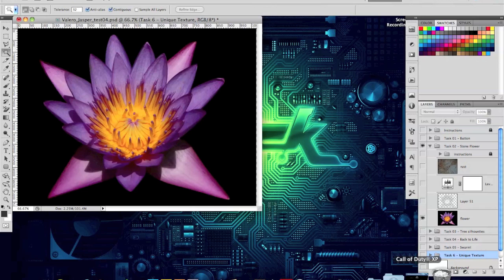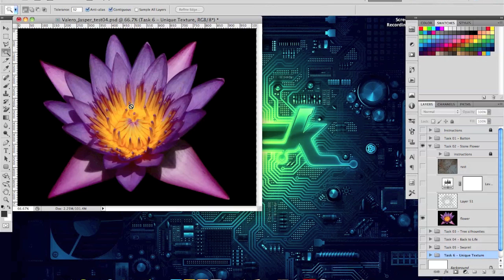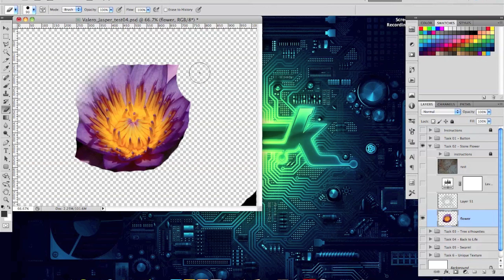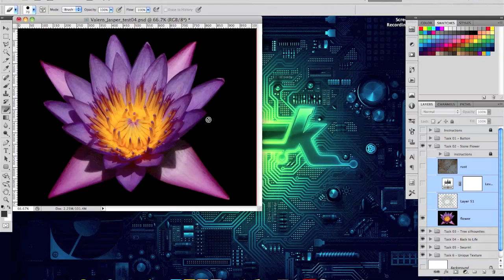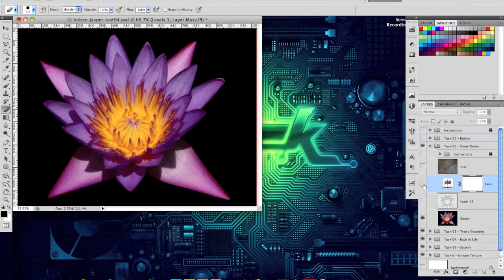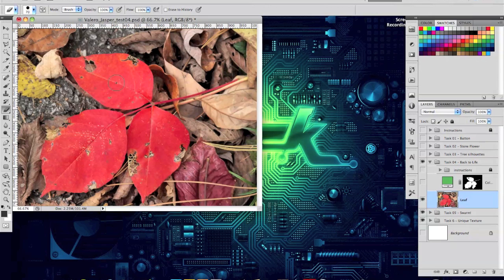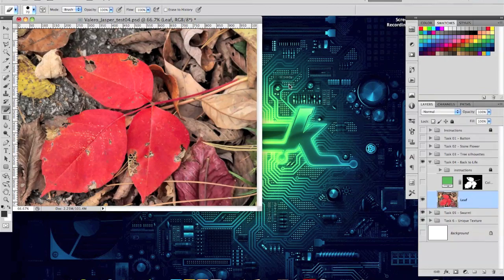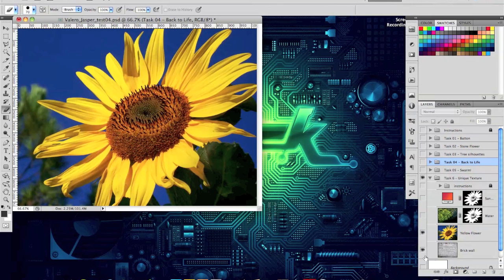Non-Destructive Workflow: Basic Overview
This is a quick introduction to the "Non-Destructive Workflow" which is an industry best practice involved with graphic design. The video includes three examples image enhancements and designs that were created using the proper workflow. Please be nice and save the pixels.